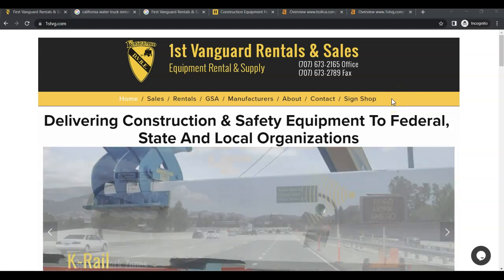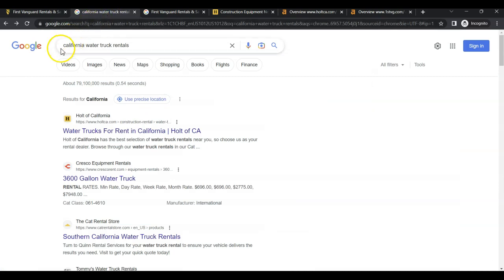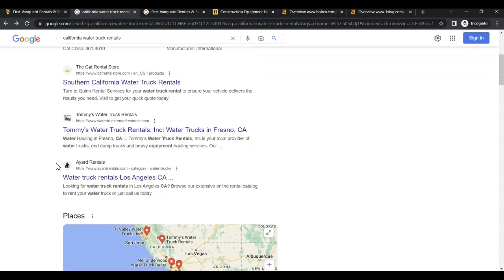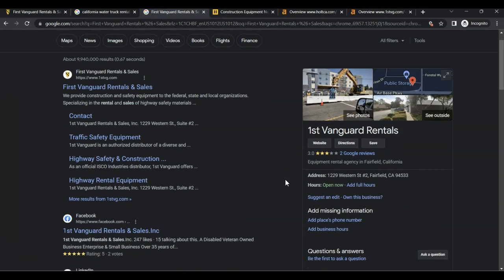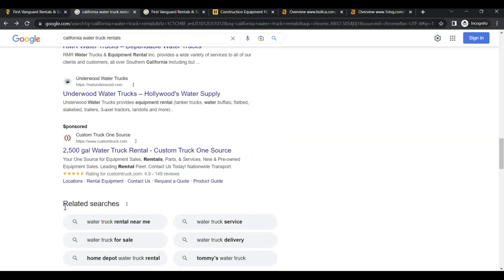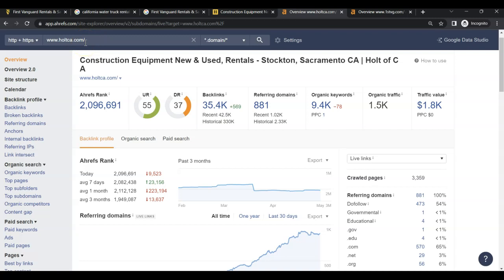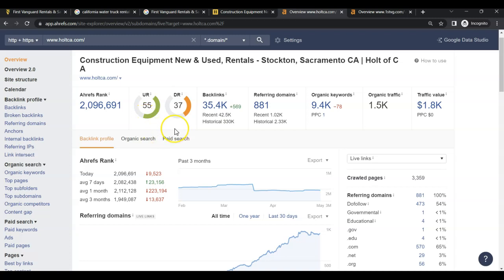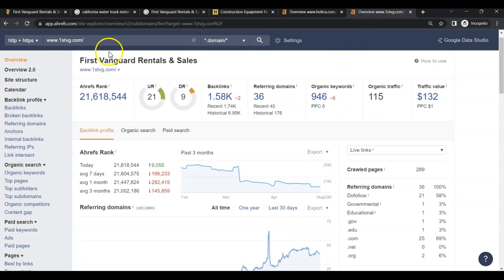1st Vanguard Rentals & Sales | California Water Truck Rentals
Shaelee from Midtown Marketing shows 1st Vanguard Rentals & Sales how to beat Holt of California for the keyword California Water Truck Rental